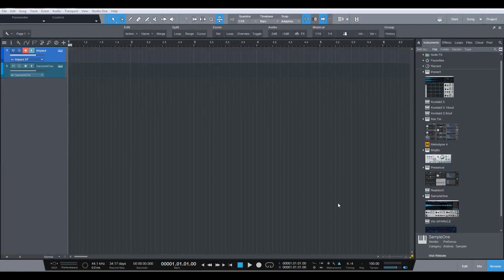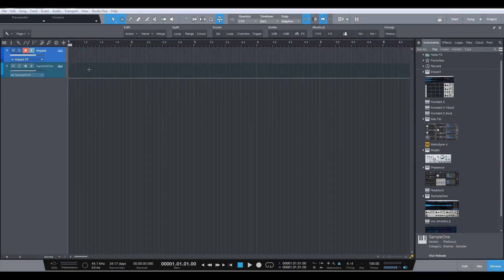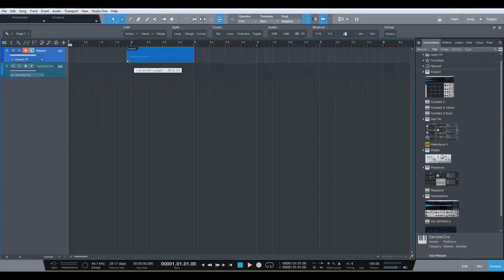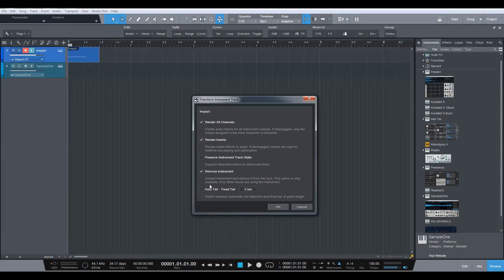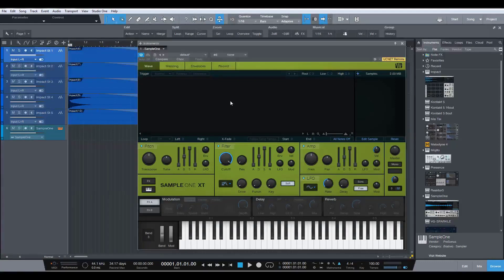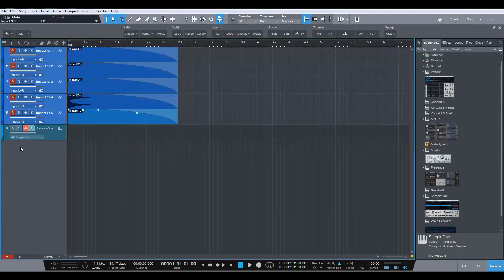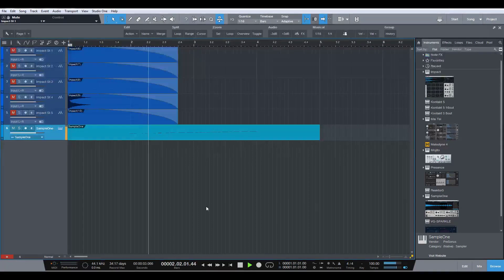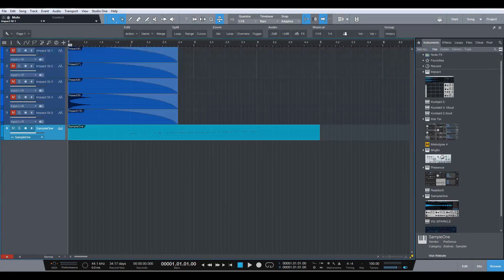Creating Melodic Toms In Studio One 4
In today's video, we take a look at creating melodic toms in Studio One. This is great for dance music styles that want a tom-tom pattern that either rises or descends in pitch. This is how I do it.